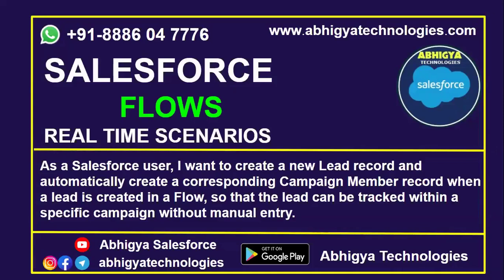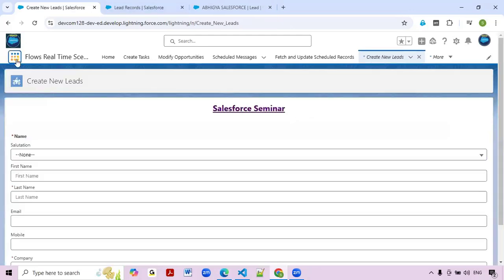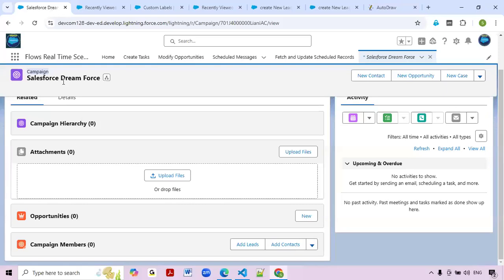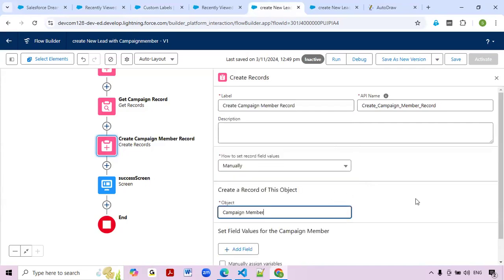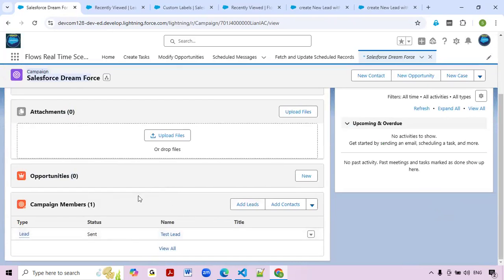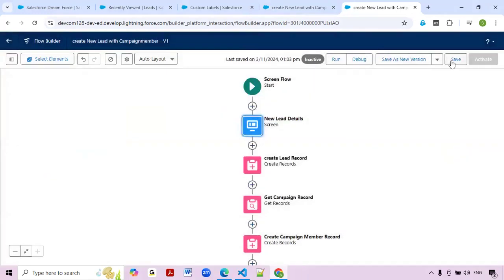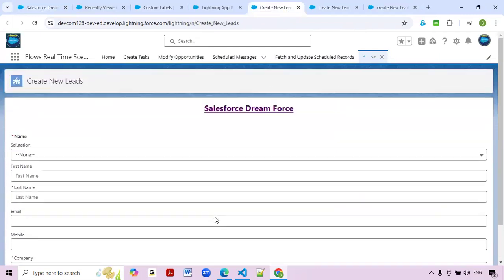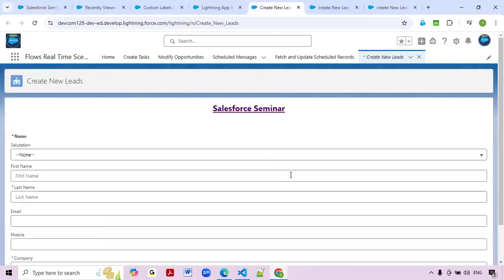Flow-Real-Time Scenarios: Create Lead Record and Associate Campaign Member in Screen flow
Real-Time Scenarios: Create Lead Record and Associate Campaign Member in Screen flow
Use Case:

 Title:
Create Lead Record and Associate Campaign Member in Screen flow

Description:
As a Salesforce user, I want to create a Lead record through a screen flow, which simultaneously creates a Campaign Member associated with that Lead and a specific Campaign, so that I can efficiently track and manage leads within their respective campaigns.

 Acceptance Criteria:

 Lead Creation via Screen Flow:
The Flow should provide a user interface for entering Lead information, including mandatory fields such as First Name, Last Name, Email, Phone, and Company.
Upon submission, a new Lead record should be created in Salesforce.
Campaign Member Record Creation:
Alongside Lead creation, a Campaign Member record must be created automatically.
The Campaign Member must link the newly created Lead record by utilizing the Lead ID.
A predefined Campaign ID must be used to associate the Campaign Member with the appropriate campaign, or allow the user to select a Campaign from a predefined list.
Successful Operations:
After both records are successfully created, the user receives a confirmation message indicating the successful creation of the Lead and Campaign Member, including their IDs.